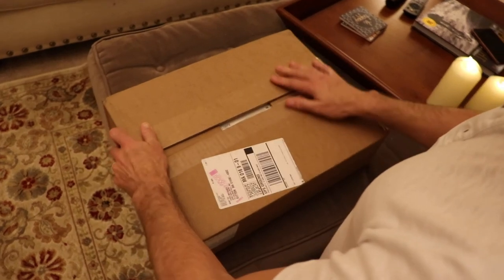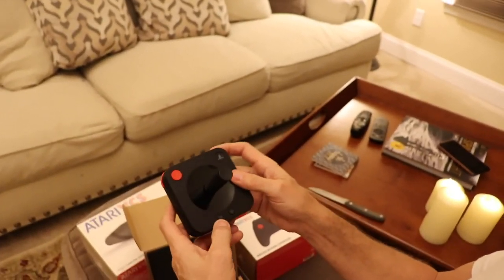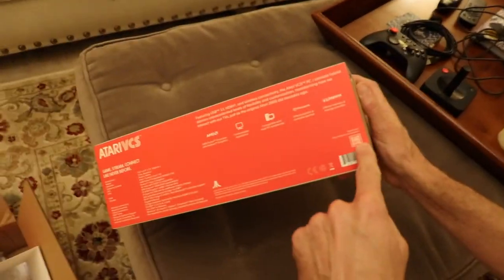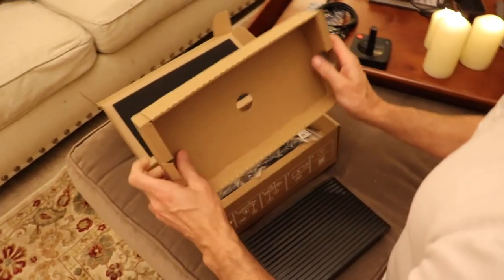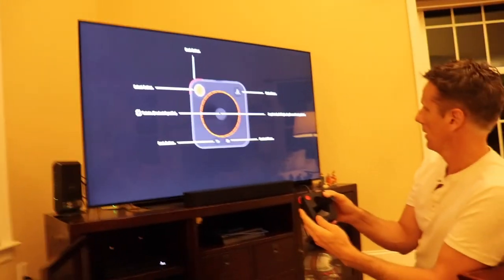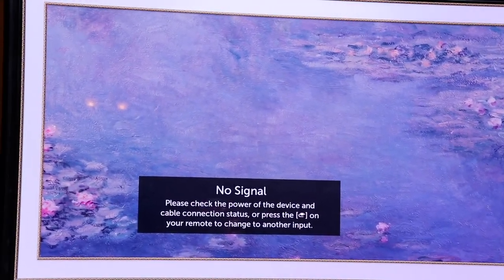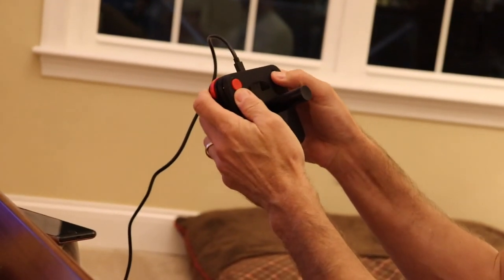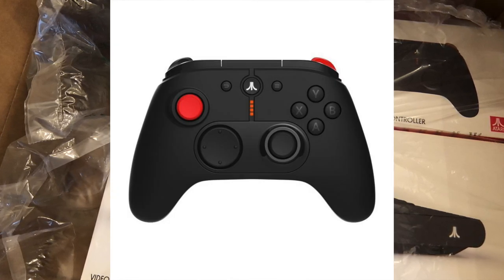Atari VCS system Unpacking, setting up, try out, and review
I waited a long time for this Indiegogo campaign—the Atari VCS. Here I unbox it, walk through the set up all the way through. And then ultimately review it as well. Some will find it amazing, some will not— depends on the individual. I was VERY hopeful and excited, sadly disappointed... check it out and see if any of this can help YOU.